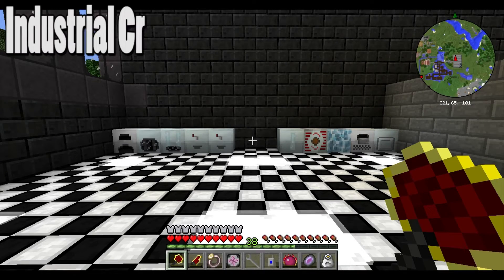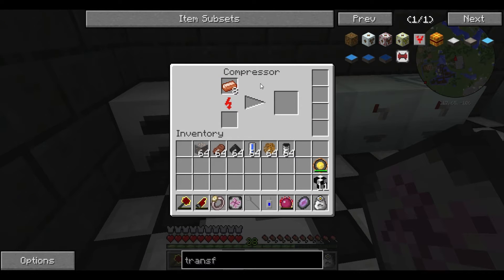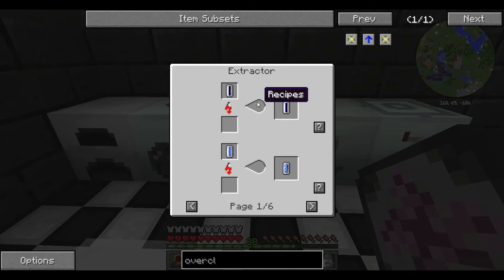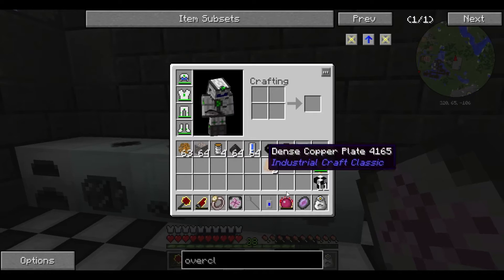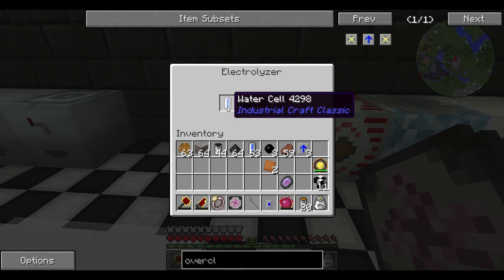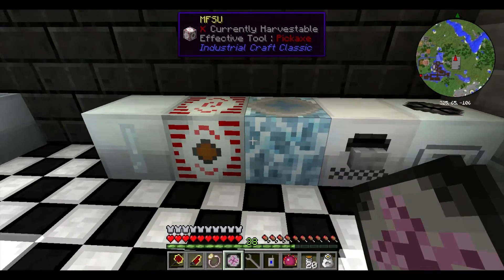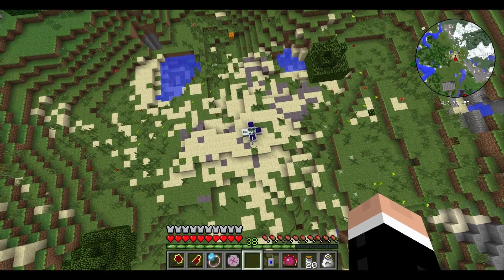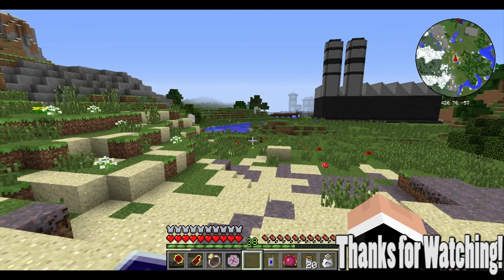Tekkit Legends Tutorial: IC2 Machines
Hello everyone. I flubbed a little in this one, I suppouse my knowledge
of IC2 isnt as great as I thought. I fix most of the stuff in the video
with either text or a cut in, but if anything else is wrong, please let
me know. Anyway, hope you enjoy. Take care.

-Chris

for the launcher)